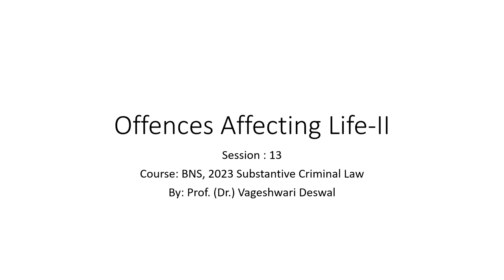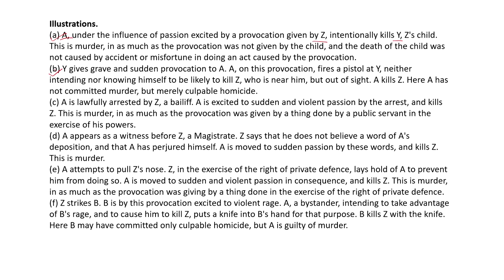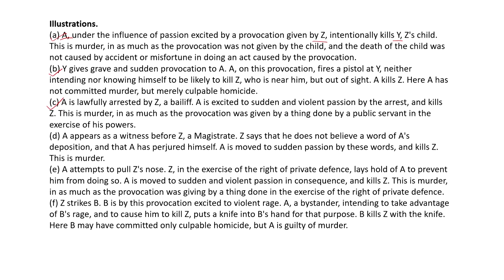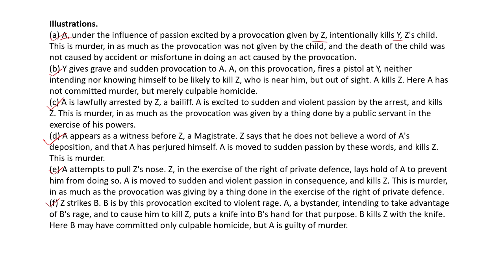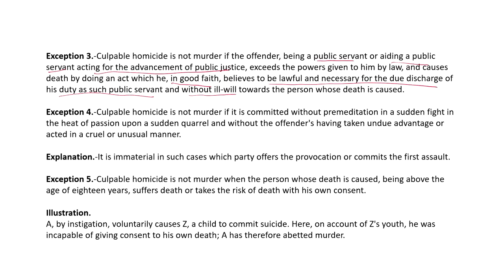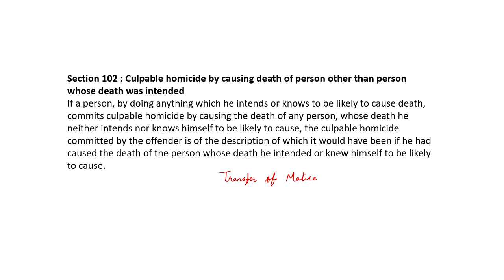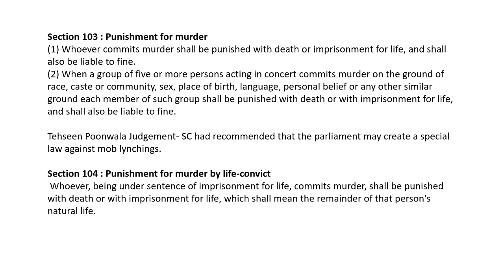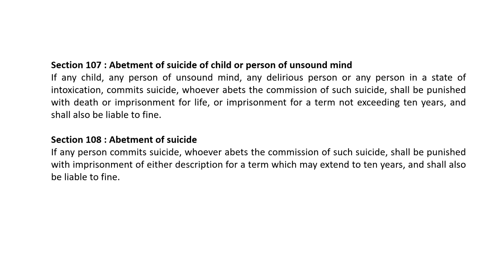Offences Affecting Life - II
Subject : Law
Course Name : BNS 2023 - Substantive Criminal Law